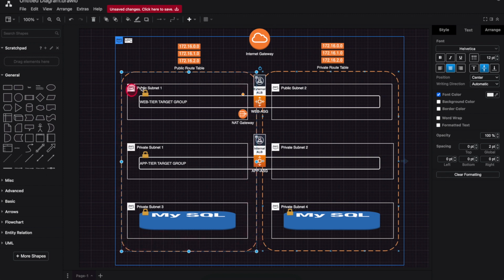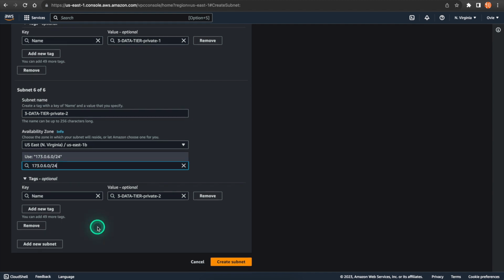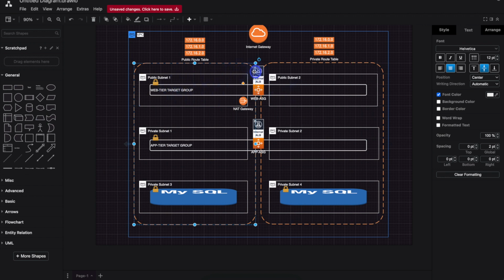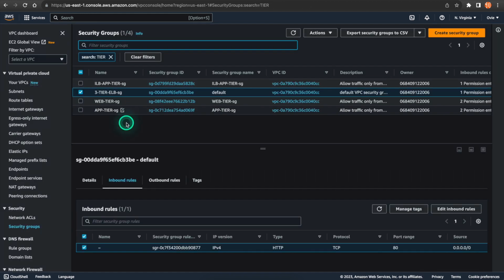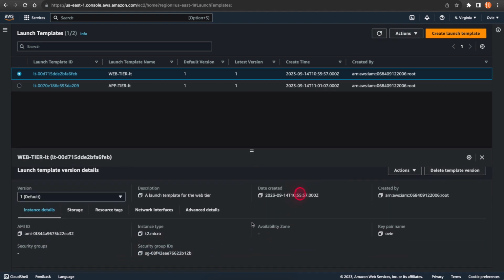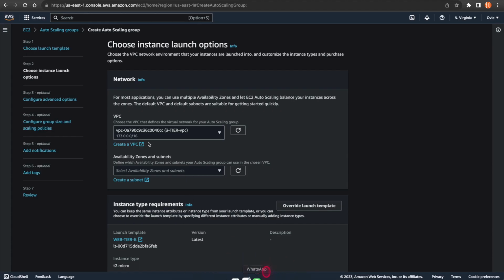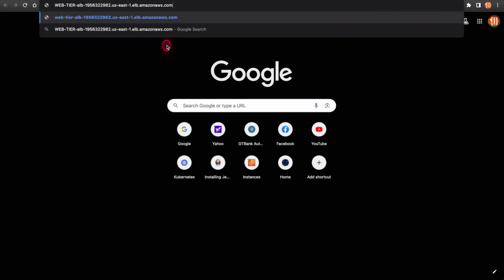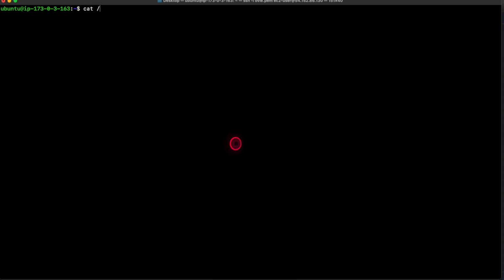How to setup a 3 tier Cloud Architecture - Beginner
Today, I build the framework of a 3 tier cloud architecture:

The three tiers typically consist of:

1. Presentation Tier or Web Tier (Tier 1): This is the topmost layer that interacts directly with users or clients. Common components in this tier include web browsers, mobile apps, or desktop applications. The presentation tier communicates with the application tier to retrieve and display data.

2. Application Tier (Tier 2): Also known as the "Logic Tier" or "Middle Tier." This tier contains the core business logic and application functionality. Components in this tier include web servers, application servers, and APIs.

3. Data Tier (Tier 3): Also known as the "Data Storage Tier" or "Backend Tier." This is where data is stored and managed. It includes databases, file systems, and other data storage solutions. The data tier is responsible for storing, retrieving, and managing data required by the application. Data tier components can be scaled vertically or horizontally depending on data storage requirements.

STEPS to BUILD the FRAMEWORK
1. Setup the VPC and all the components (subnets, route tables, internet gateway, NAT gateway, elasitc IP), associations, routing etc
2. Setup security groups for each layer and ensure they are daisy-chained
3. Ensure you allow SSH login via port 22 in your web and app tiers
4. Create your Relational Database (ensure you choose the right security group and network infrastructure)
5. Create launch templates for the web and app tiers
6. Create target groups for the web and app tiers (targets will be registered once the ASG starts spinning instances)
7. Create loadbalancers for the web and app tiers (web tier must be internet-facing and app tier, internal-facing)
8. Create Auto-Scaling groups for the web and app tiers (ensure you select the right launch template for the right tier here)
9. Confirm you can access your web application via the external loadbalancer DNS name on your browser
10. Login to your web server in the web tier and confirm that you can access the servers in the app tier via SSH authentication.